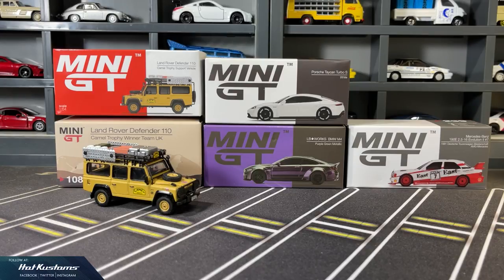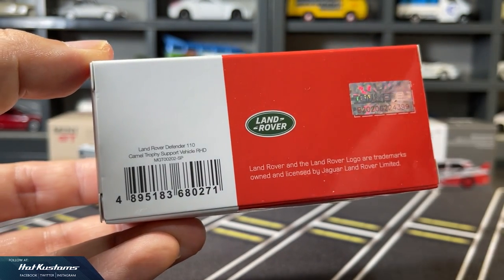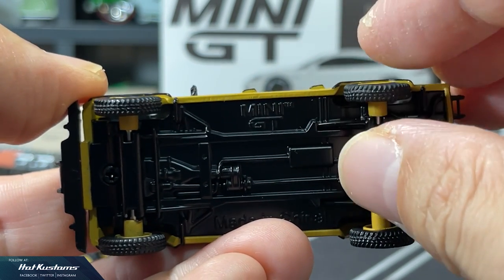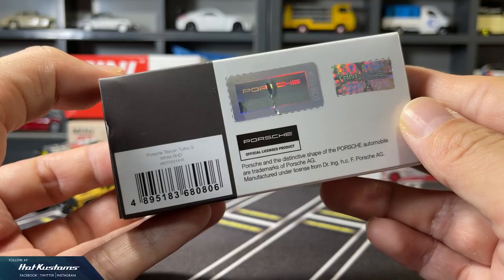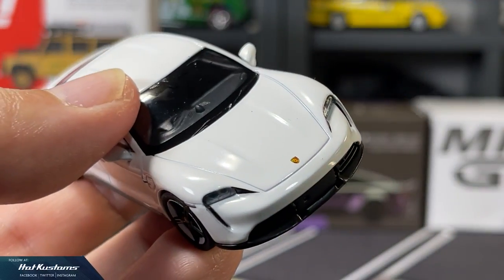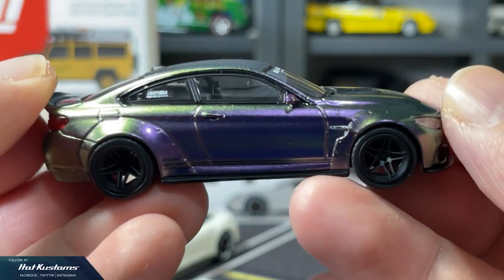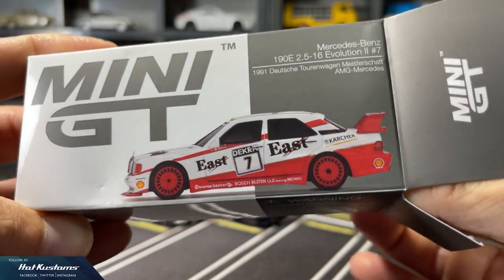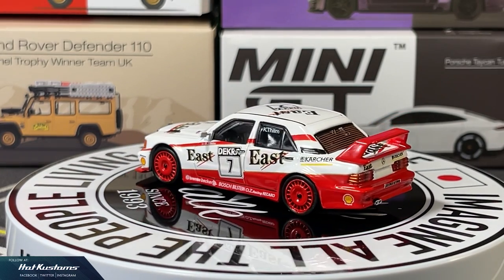NEW MINI GT Porsche Taycan, LBWK M4, Benz 190E and Defender with Horrible Packing!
A quick feature on the recent MINI GT release with horrible packing on the fragile boxes.

Casting includes:
No.202 Hong Kong Sinopec Exclusive Land Rover Defender 110
No. 218 Porsche Taycan Turbo S
No.228 LBWK BMW M4
No. 230. Mercedes Benz 190E EVO II 1991 DTM Race